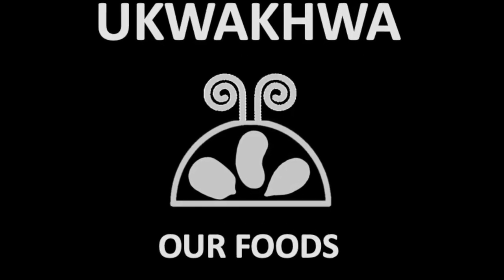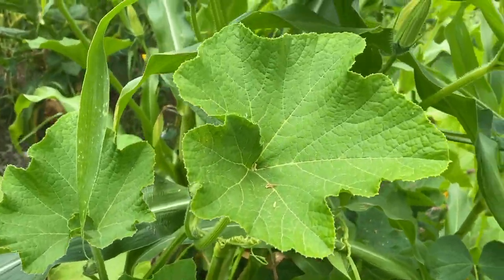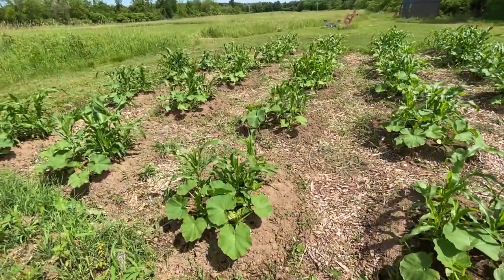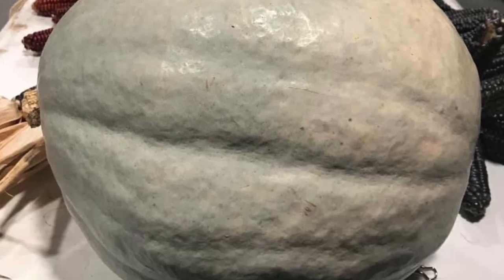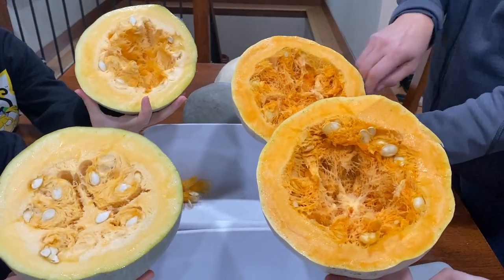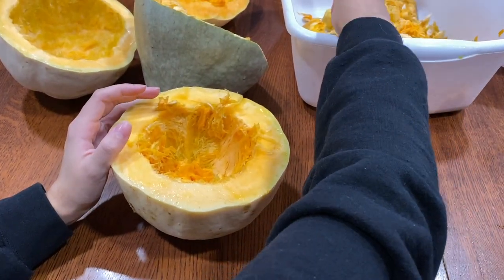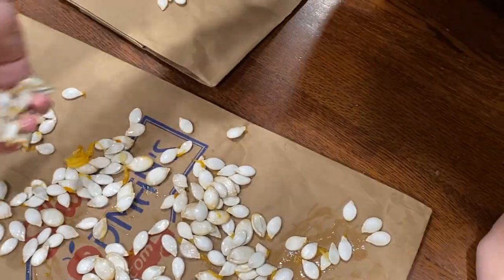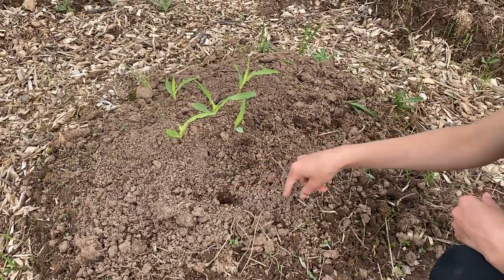Saving Squash Seeds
In this video we show how we select squash for seed saving and save the seeds from the squash. The squash in this video is called Oneida Hubbard Squash. Jessika Greendeer from Dream of Wild Health in Minnesota gifted us a squash last year. We saved the seeds from that squash and grew them out this past year.

Ohe∙láku, (among the cornstalks), a co-operative of Oneida families growing corn together, is partnering with Tetwatunhatenyehse (we are changing our lives), a group dedicated to re-establishing traditional cultural teachings of rites of passage to help prepare our young ukwehuwe men and women for their transition into adulthood. This video, and future videos will help Ukwakwa, Ohe∙láku, and Tetwatunhatenyehse share what we have learned about taking care of our food relatives. A special thank you to Native American Agriculture Fund and Oneida Falling Leaves 4H program for providing funding and support for the Ohe∙láku and Tetwatunhatenyehse youth agriculture project that teaches youth about traditional farming practices.